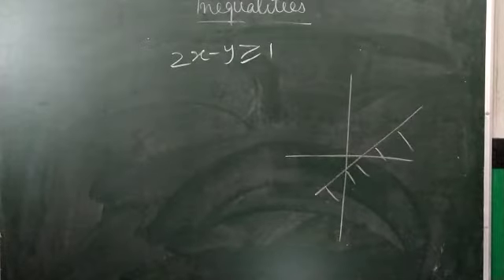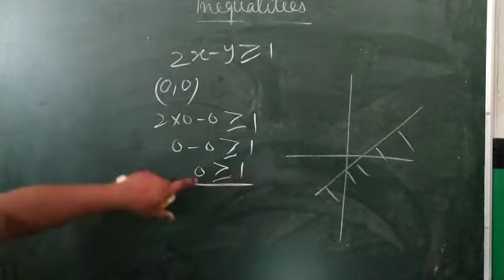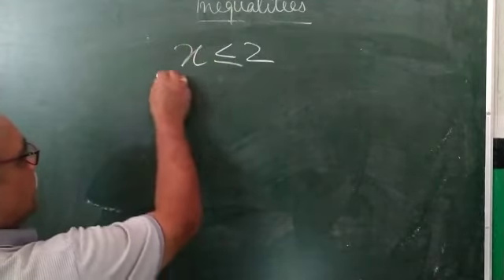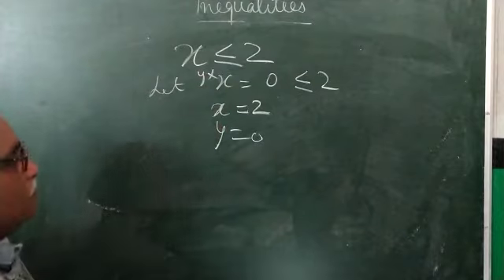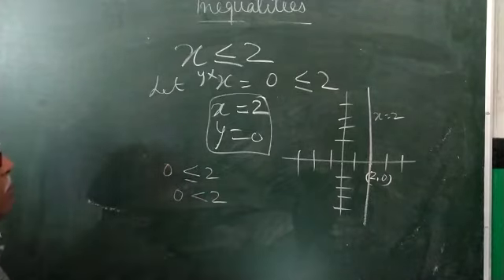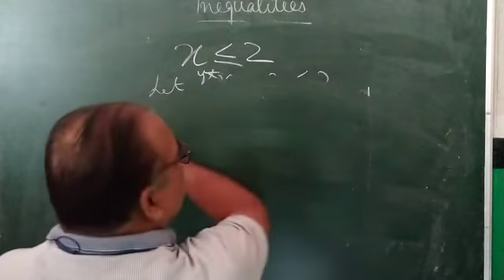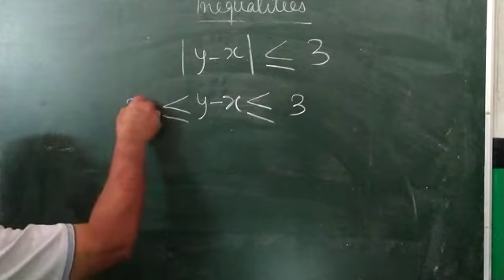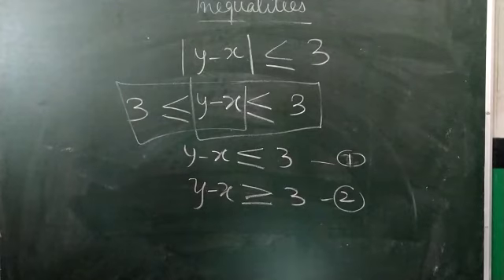Class 10: Linear Equations: Inequalities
Inequalities graphical solutions 2